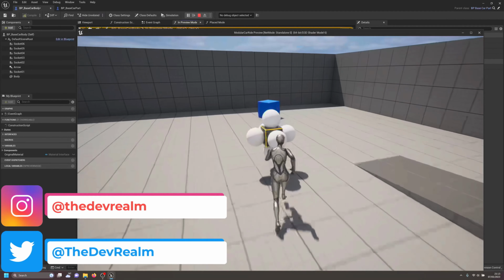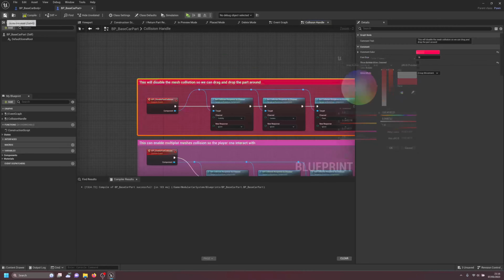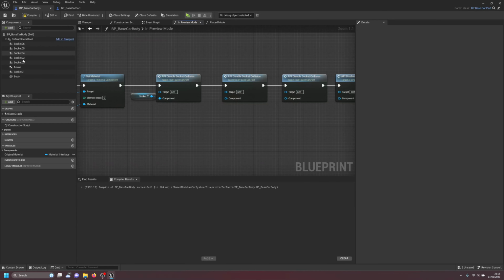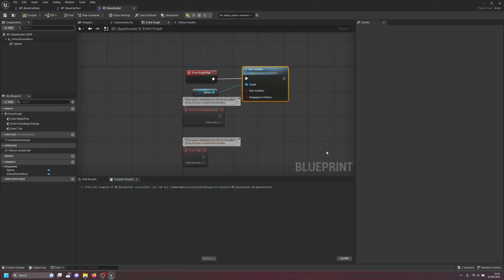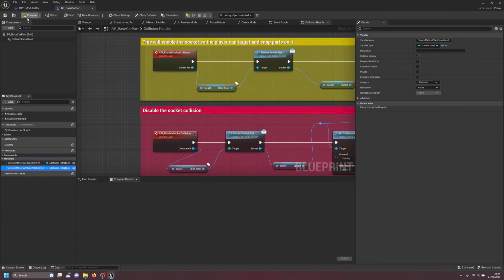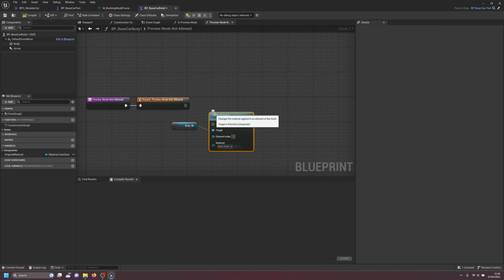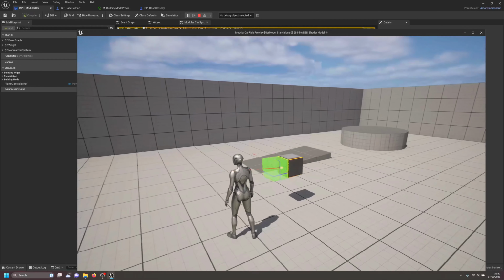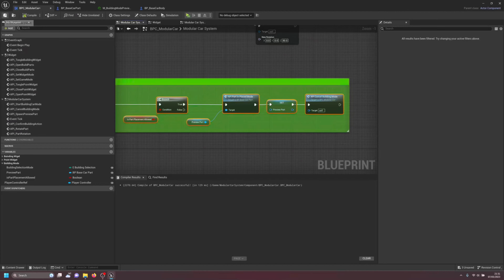Modular car - UE5 Tutorial Series - 16 Placement updates